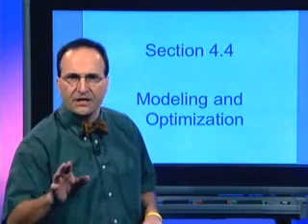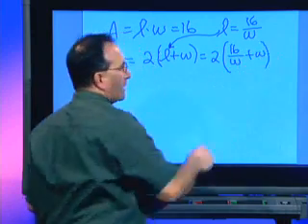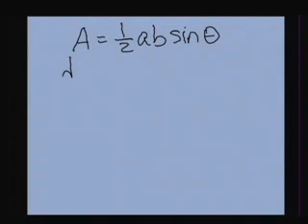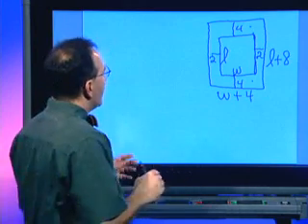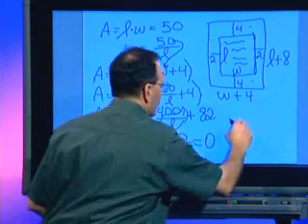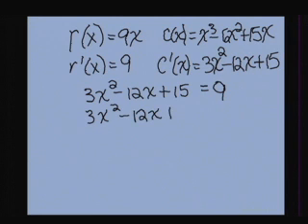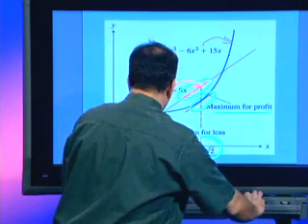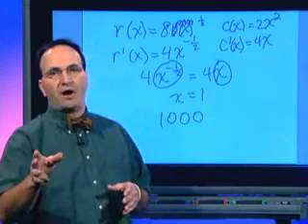Calc 4.4 Modeling and Optimization